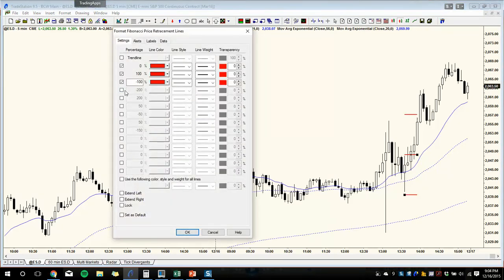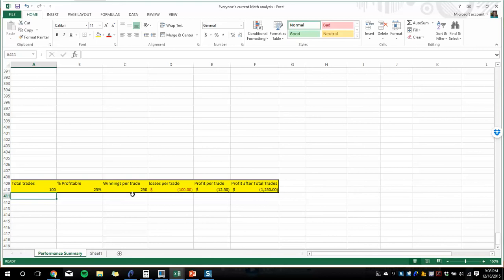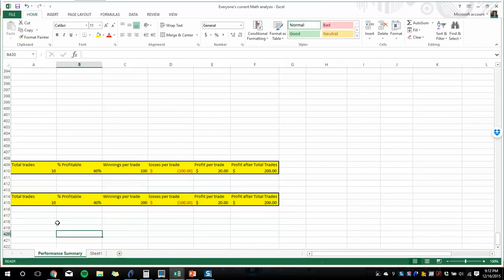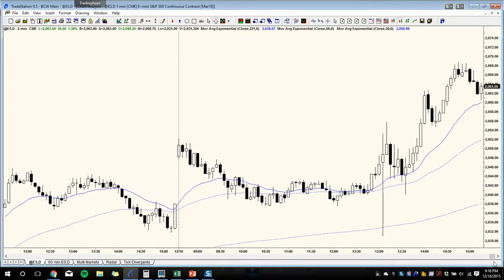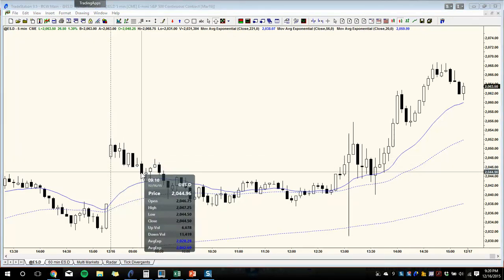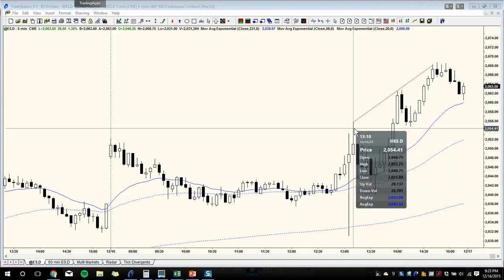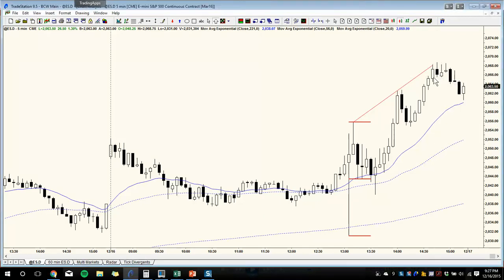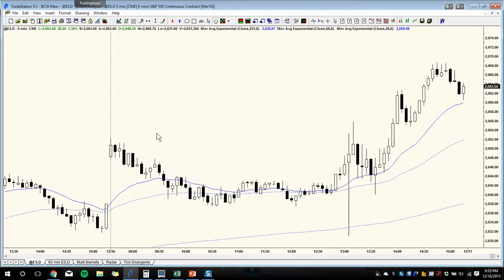mathematics of trading Emini Dec 16, 2015